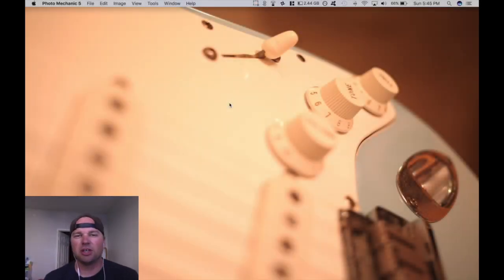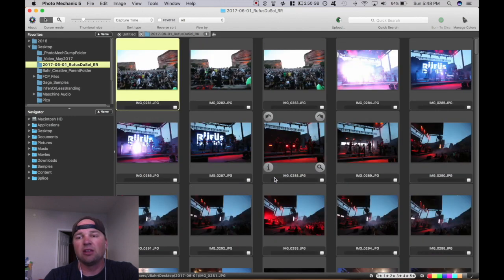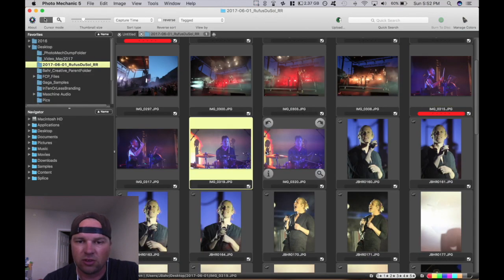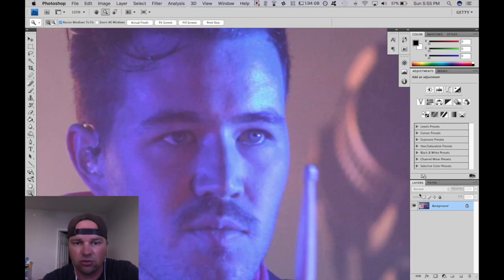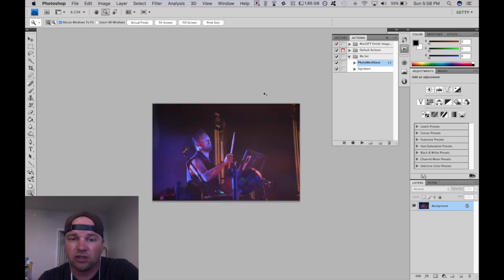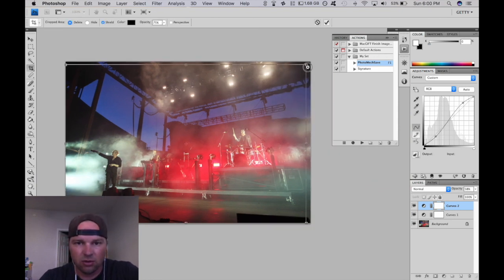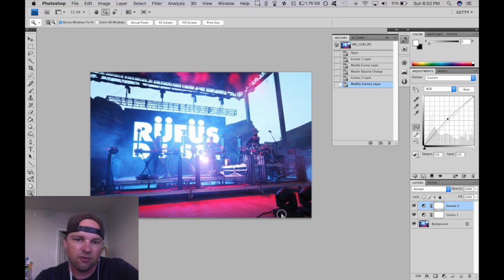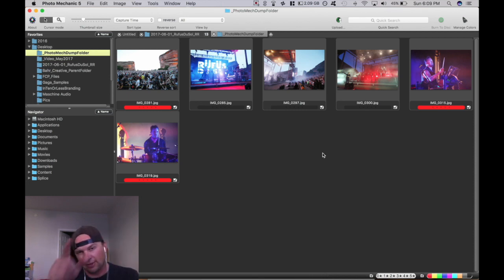How To Cut Down Your Edit Time With This Photomechanic to Photoshop Workflow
In this video I show you a workflow that you can use between Photomechanic and Photoshop.  If used properly you can cut a bunch of time off of your edits.

Keyboard Shorcuts Mentioned are as follows:

Note: Typically, for Windows, replace the Command (Cmd) with Control (Ctrl).  For example Cmd+E on Mac would be Ctrl+E on Windows.

Photomechanic:
Cmd+E = Edit (I set my default editor to Photoshop when prompted)
1-5 = Color Coding (You can change the colors to match LR within the preferences on Photomechanic)
T = tag image

Photoshop:
Cmd + (+) = Zoom In
Cmd + (-) = Zoom Out
Cmd + 0 = Zoom to fit screen
F = toggles full screen
Cmd + W = Closes Photo
Spacebar + Click and Drag = Position Photo
C = Crop (Shift Click and Drag to lock proportions, 4x6 for example)

Also, when the save window pops up in Photoshop, you can hit the first letter of the option you want to speed the process.  In other words, if you want to flatten your image, you can hit F when the option window pops up to shortcut the process.